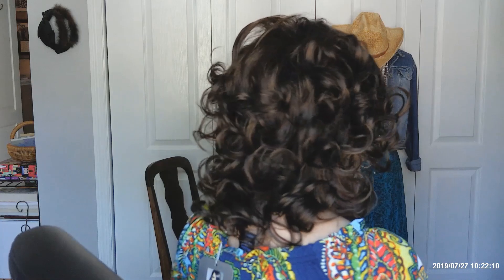Cheap Amazon Wig Unboxing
In this video, I unbox some cheap, cosplay wigs sent to me from an Amazon seller.  These wigs are costume wigs, not wigs for daily wear, in my opinion.  This wig unboxing took me a hot minute to do because I was having trouble with the wigs and the editing process.

Here's the link to the wigs:

Blonde Streaked Wig

Short Blonde Pixie Wig

Short Brown Wig

Curly Brown Wig

Link to Elaine's Amazon Store